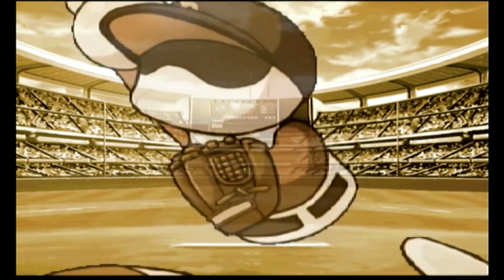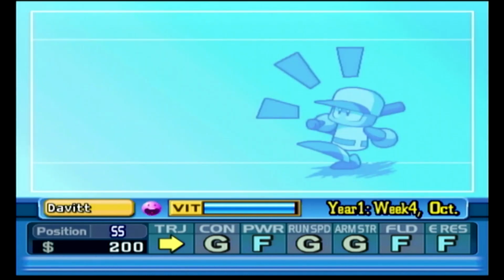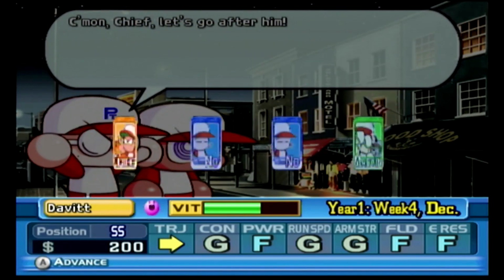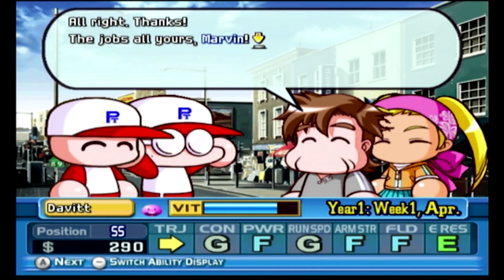Anime: The Baseball Game - MLB Power Pros Review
This is a game that I played a lot growing up and it's weird and I love it and wanted to talk about it. Sorry about the wait for a new video, I was busy with school and just life in general! Should have more videos out faster than this one!